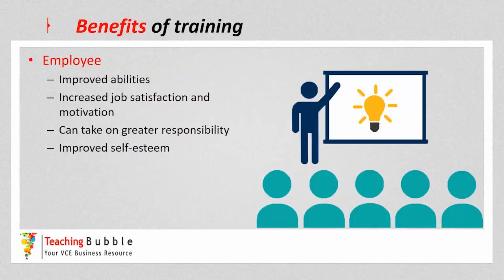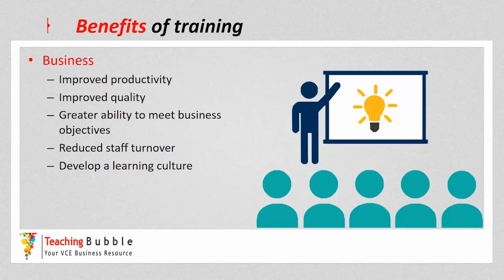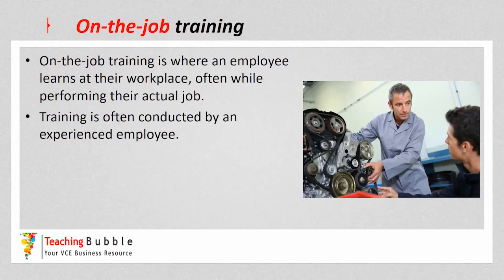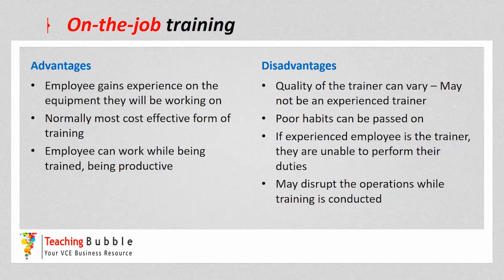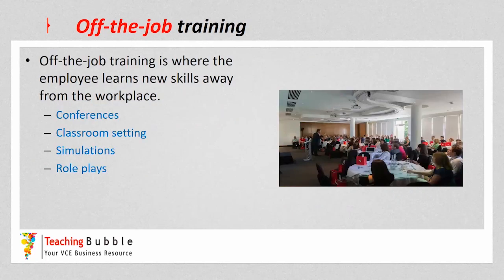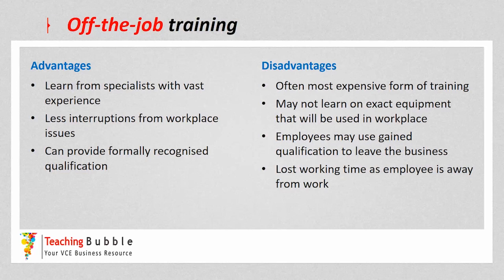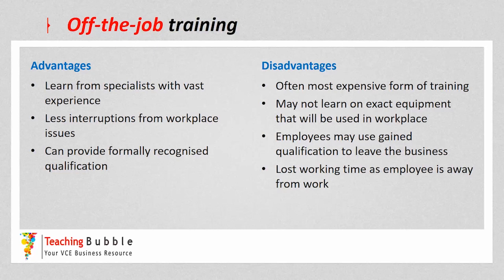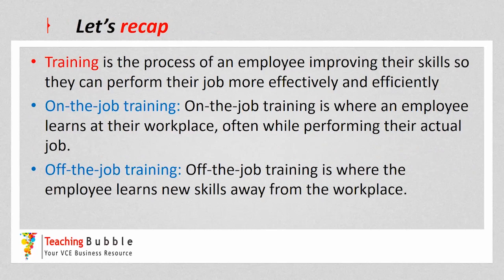VCE Business Management - Training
Updated for 2019/20, this video looks at training as a way to manage employees. To access the questions for this video, come on over